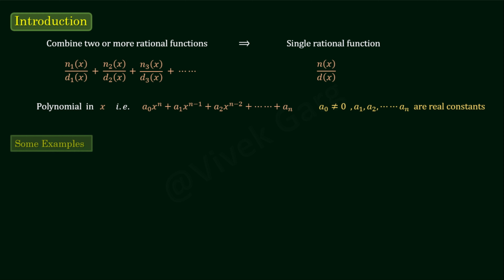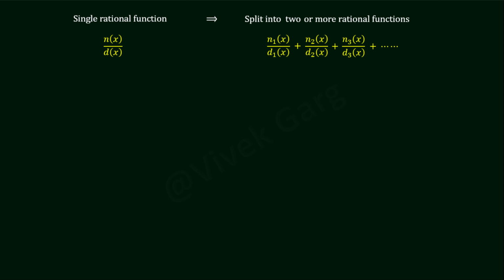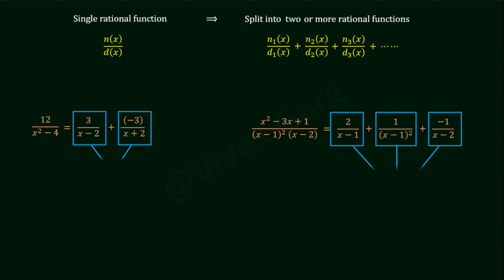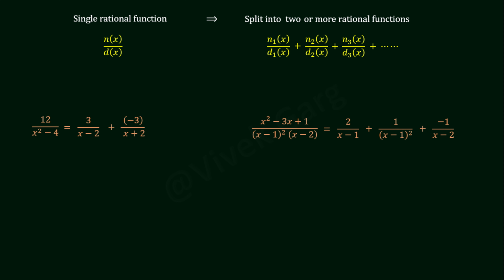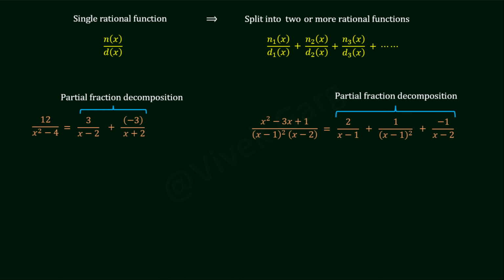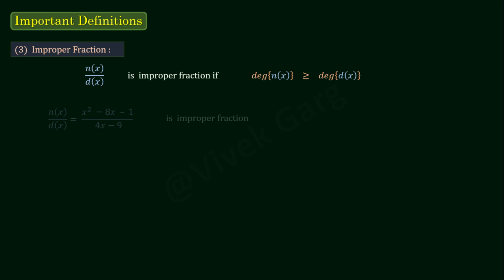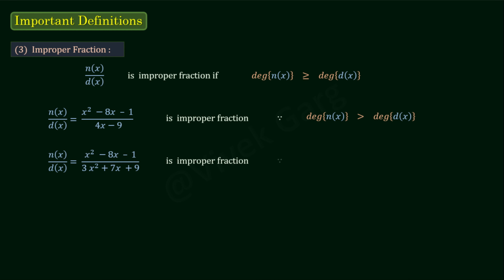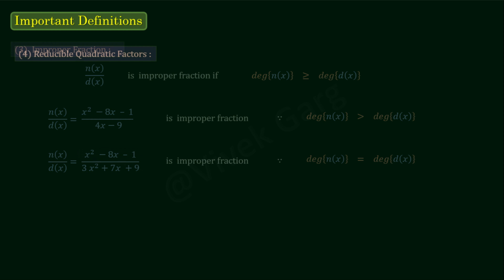Partial Fractions - 01 | Intro with important definitions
In this first video of Partial fractions , we will discuss
  (1)  Introduction of topic
  (2)  Difference between Partial Fraction Decomposition & Partial Fractions
  (3) Some important definitions
                         (i)  Degree of a polynomial                     (ii) Proper fraction
                        (iii) Improper fraction                              (iv) Reducible quadratic function
                        (v) Irreducible quadratic function